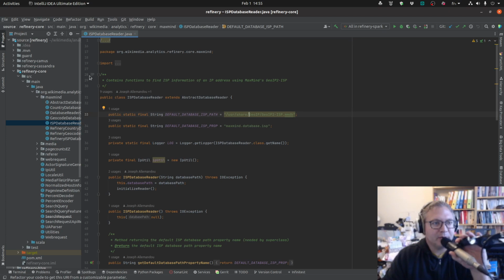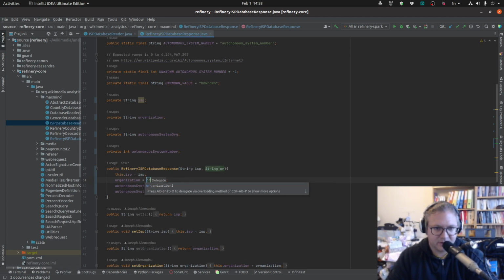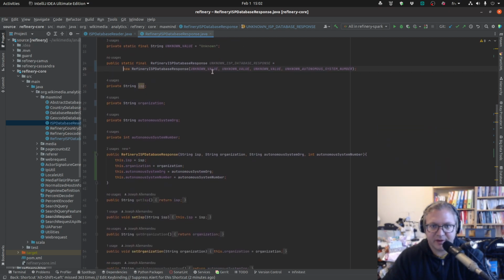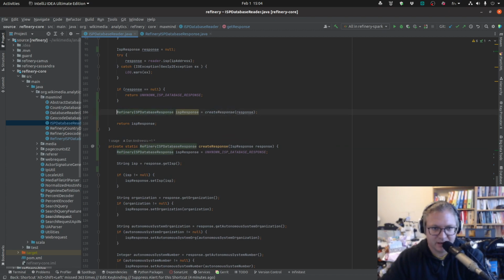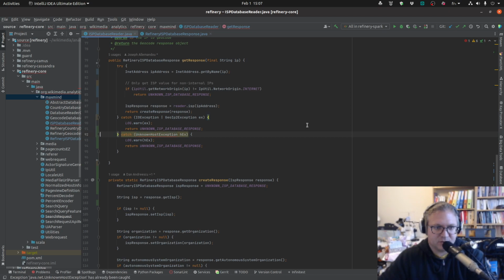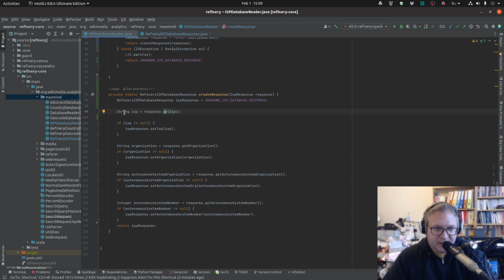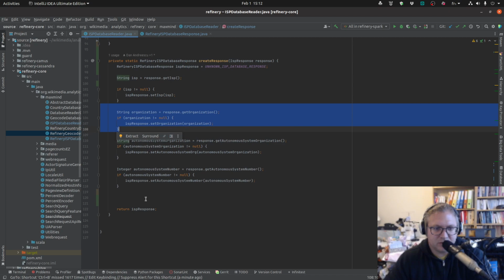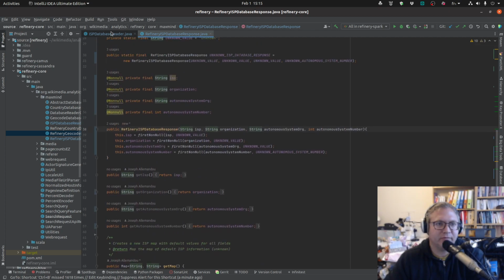Refactorings - Refinery source - cleanup of ISPDatabaseReader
I had a discussion with a few colleagues about some refactorings I was doing. Maybe the process of refactoring is interesting to someone, so feel free to follow along! Note that the code was perfectly functional and had no known performance issues before I touched it. There was no reason for me to do this refactoring, except that I find that strangely therapeutic and to share that process with you all!